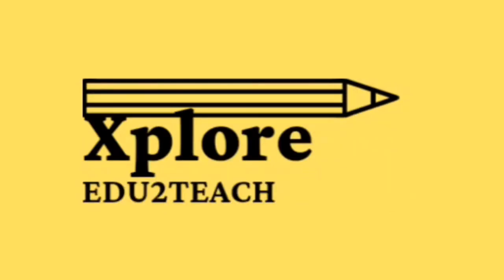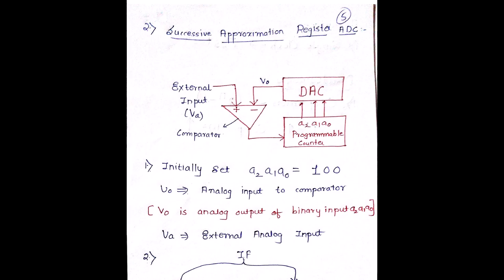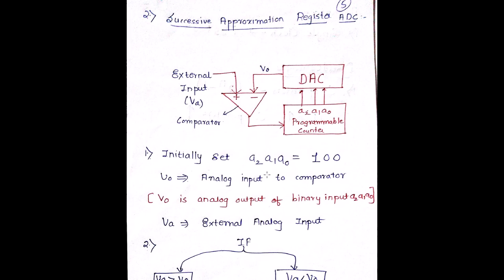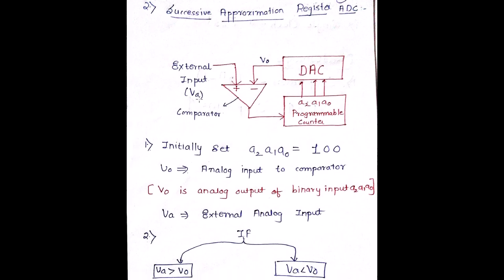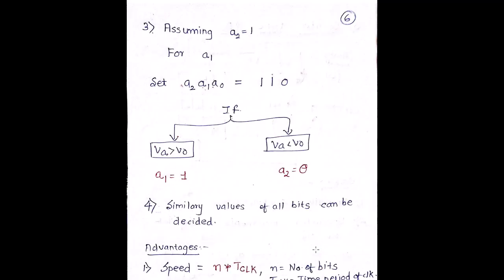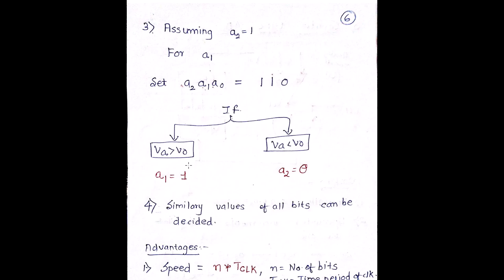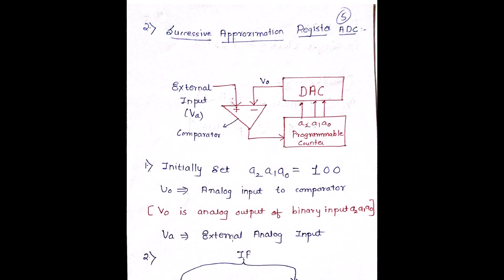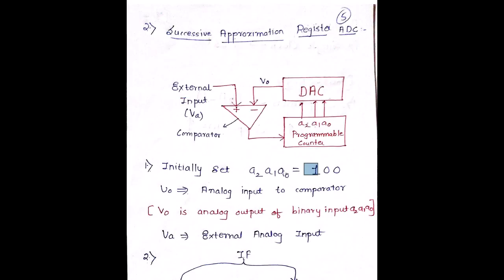Digital electronics - Successive Approximation Register(SAR) ADC#xploreedu2teach#ADC#GATE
This video explains about SAR ADC.

Instagram link for short notes and formulae, summary videos.